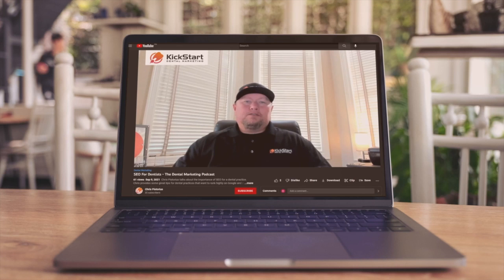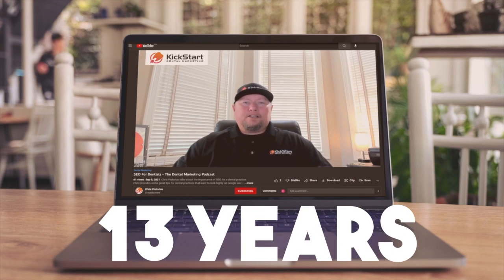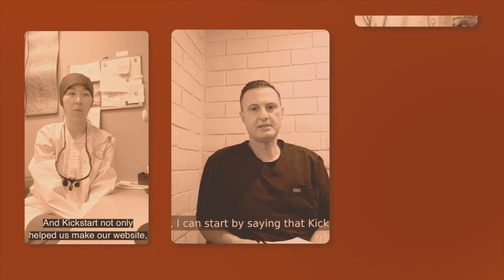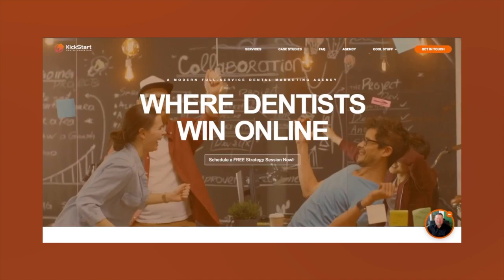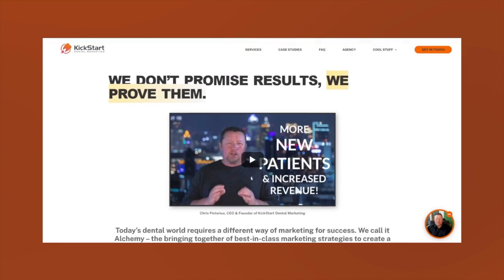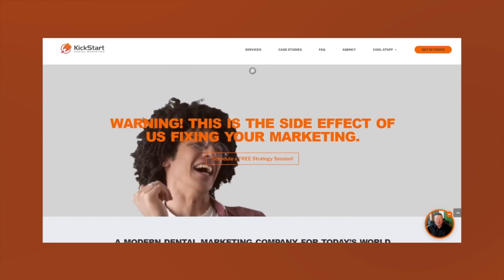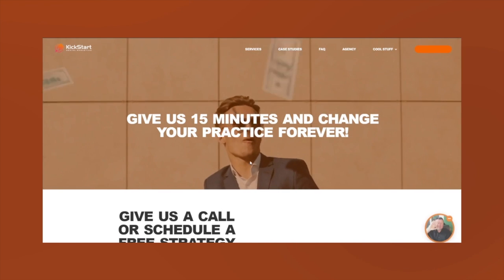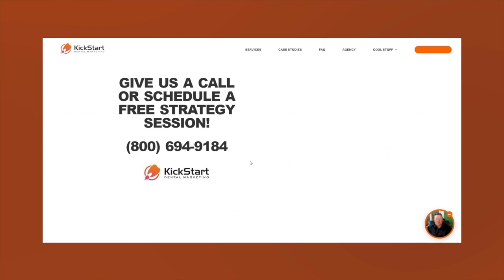Who Is Your Dream Patient?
Welcome to episode 007 of The Dental Marketing Podcast. Today, I want to talk about a couple of absolutely critical things needed for a successful marketing campaign.

Dive in and learn the two winning steps in running a successful marketing campaign for your practice.

Here’s just a taste of what we talked about today:

IDENTIFYING YOUR DREAM PATIENT

The "dream patient" process details the perfect patients for your practice and puts that on paper. Unfortunately, many practices get so obsessed with their services, such as crowns, bridges, root canals, and implants. The sad truth is sometimes that's all they ever think about. We find that practices that obsess with their services have an increased chance of failure. This is because they're not obsessing about the right things, like who their dream patients are—who they want to work with daily. If your practice can't identify your dream patients, then anything you do marketing-wise is just throwing stuff against the wall and hoping something sticks.

HOW TO IDENTIFY YOUR DREAM PATIENT?

One of the first steps we do in any marketing campaign is creating new patient avatars, which is the process of describing your dream patients.

If you are an implant dentist, your new patient avatar may be a 45 to 65-year-old who needs more cosmetic work. If you're a pediatric dentist, then you're targeting parents. So your demographic is probably that 25 to 45-year-old female with two and a half kids, a golden retriever, and may own their own home.

Other Topics We Covered on the Show:

    • Why is it okay to have more than one dream patient.
    • The importance of having a well-defined patient avatar.
    • Role of SEO (Search Engine Optimization) in dental marketing.
    • How to figure out your USP (Unique Selling Proposition).

With that… let’s go and listen to the full episode…